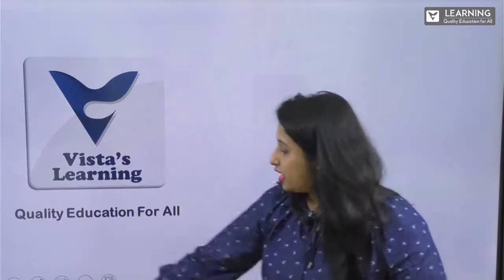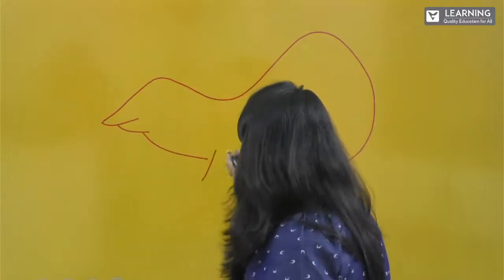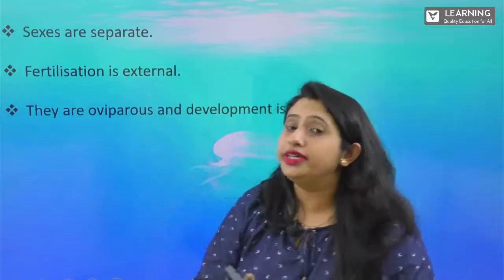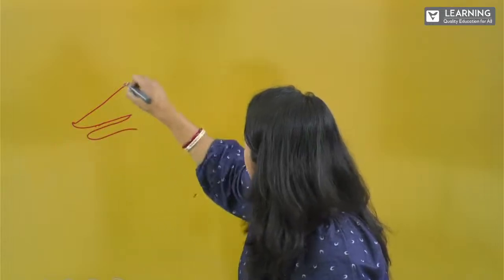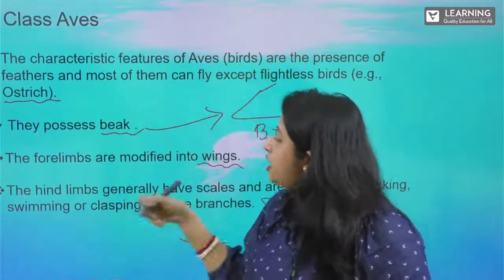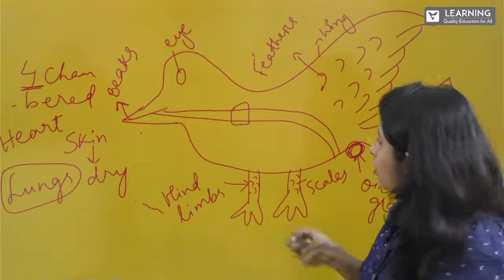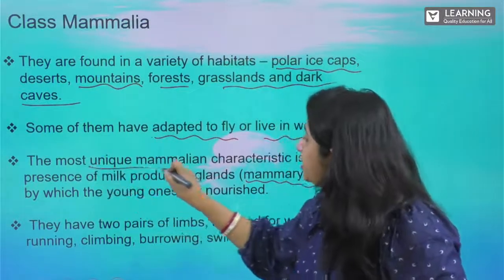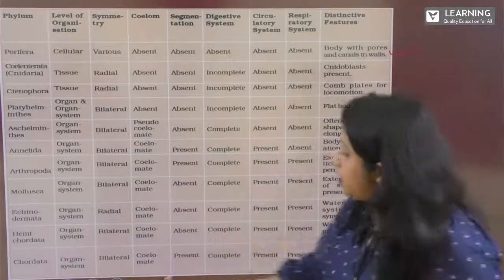Class 11 CBSE Biology | Animal Kingdom | PUE | By Reema Ma'am | Vista's Learning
Tutor name : Reema
Animal Kingdom - Class Amphibia, Class Reptilia, Class Aves and Class Mammalia.
In this session we will be discussing about Class amphibia, class Reptilia, class Aves and class Mammalia.